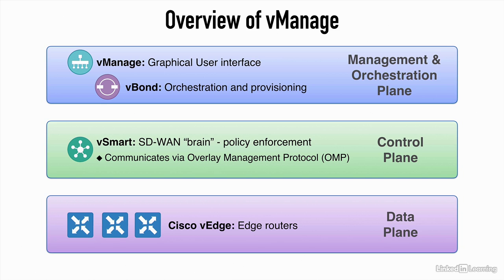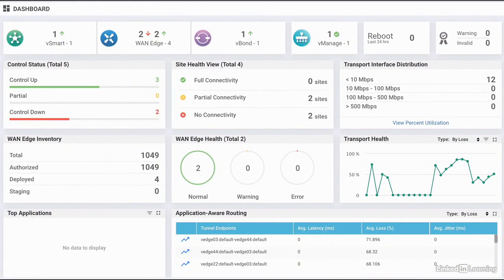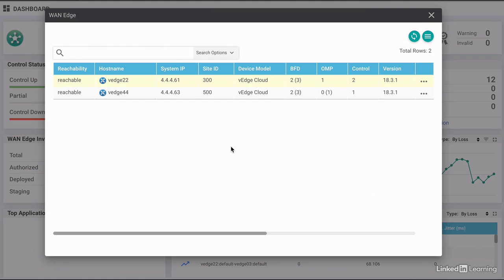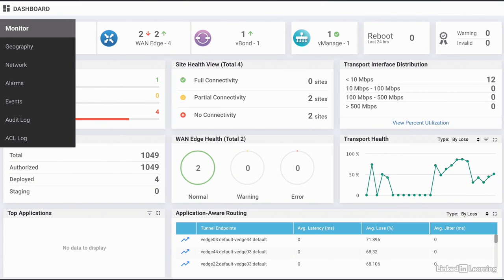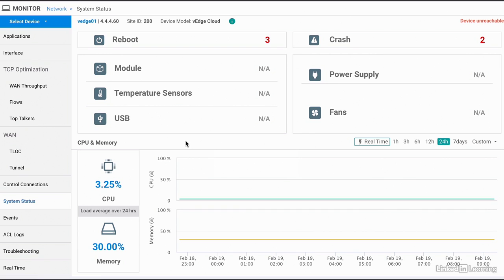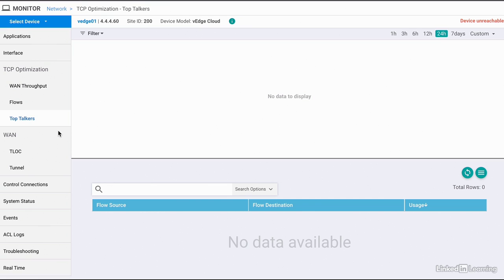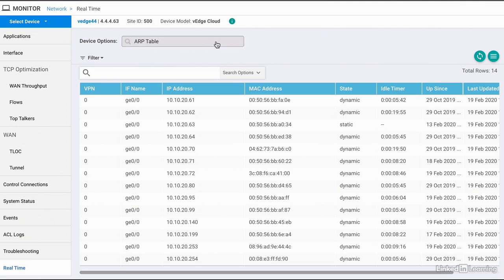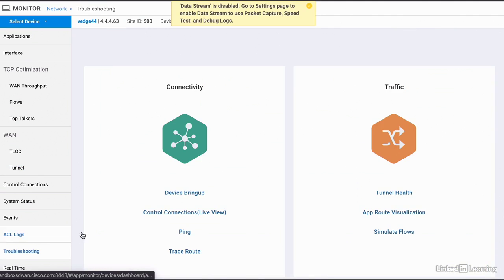029 Overview of vManage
029 Overview of vManage